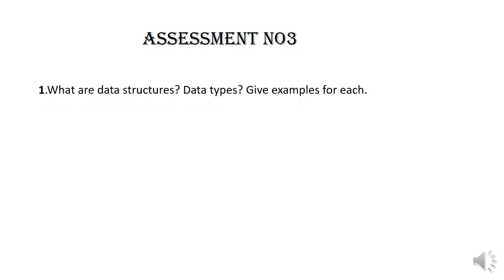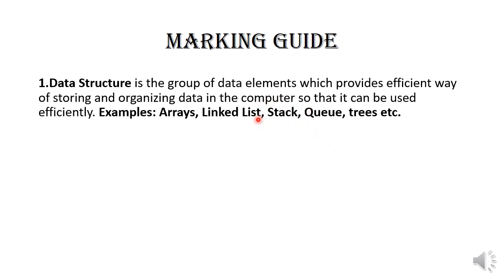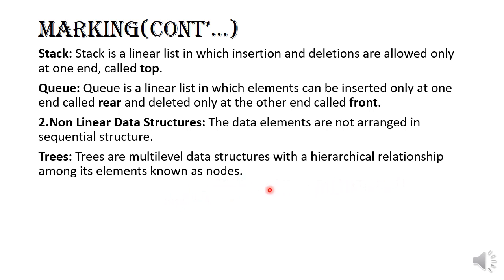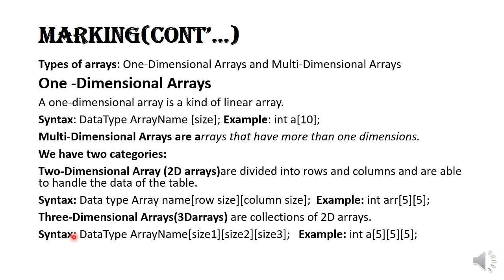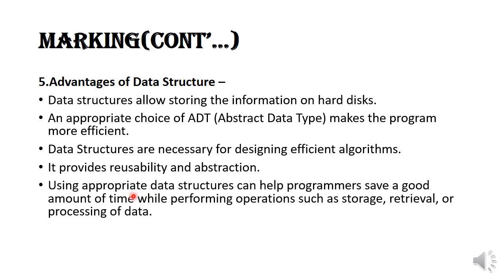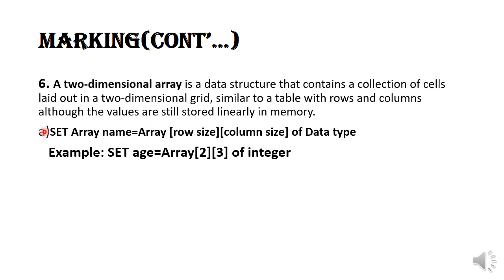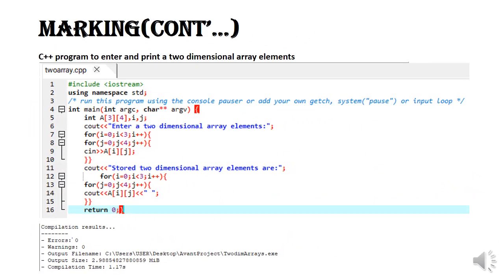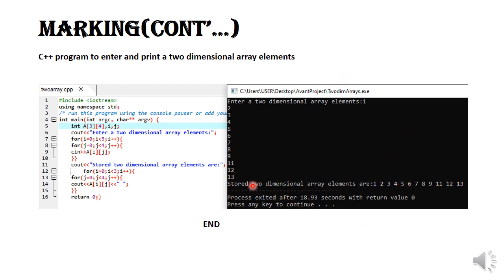DATA STRUCTURE AND ALGORITHM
This video should help the views to increase their knowledge and skills in data structures and algorithms.